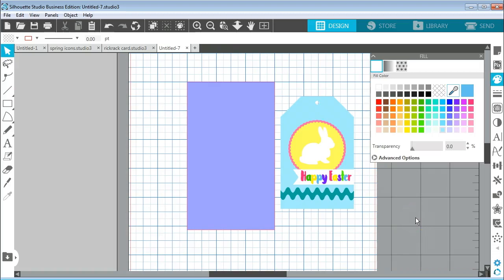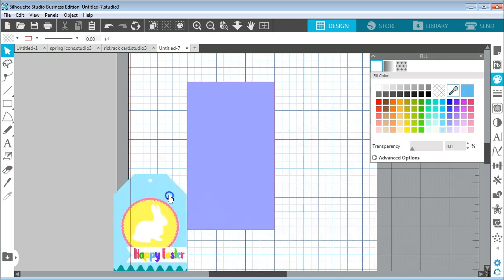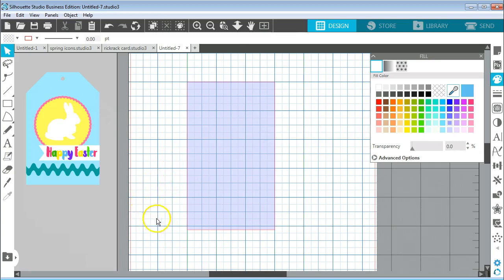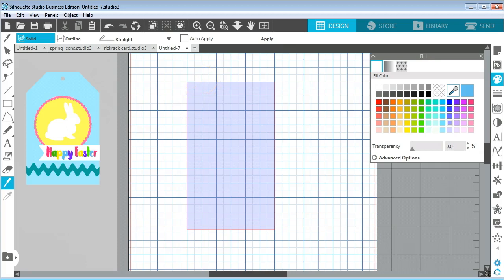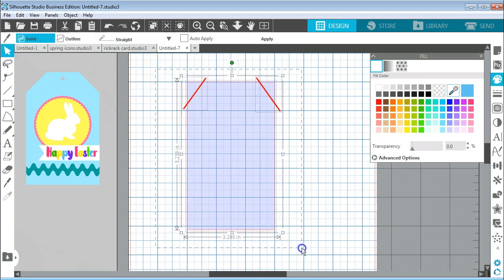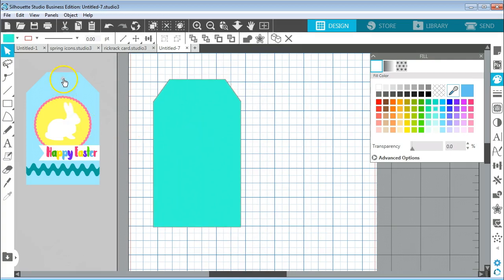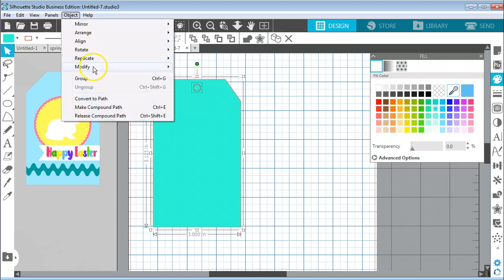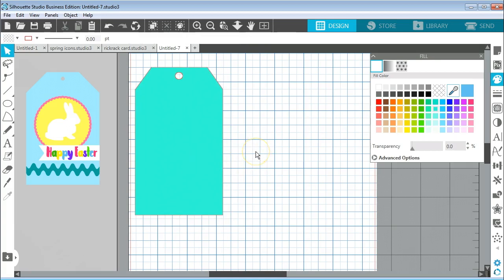Make Tag Base Cut File Using Knife Tool in Silhouette Studio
Silhouette Studio is a powerful program that you can use for creating your own design elements to make with your Silhouette Cameo. In this video we'll use the "knife tool" to create a gift tag base that you can use for all your seasonal projects. Silhouette Studio is a powerful program to design elements to cut with your Silhouette Cameo. To see some of my personal projects go to sayitwithsimplicity.com